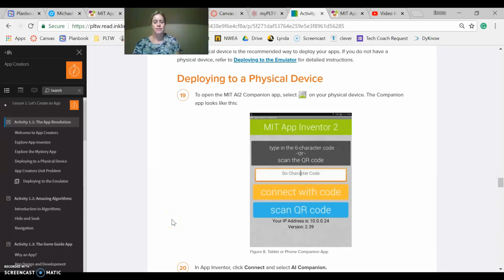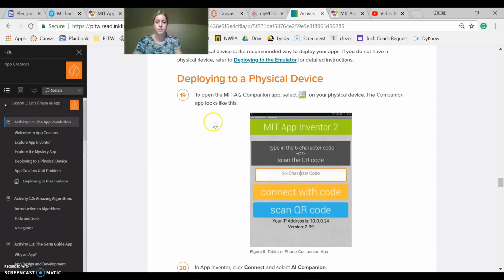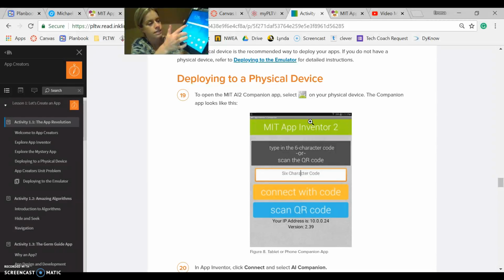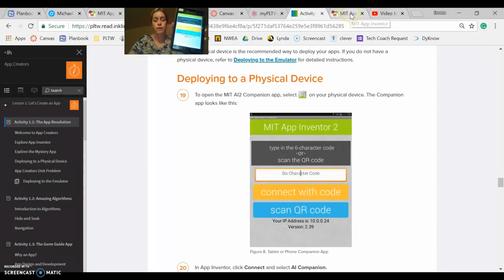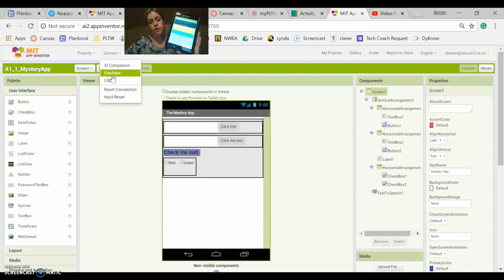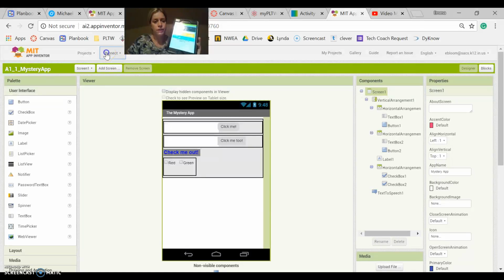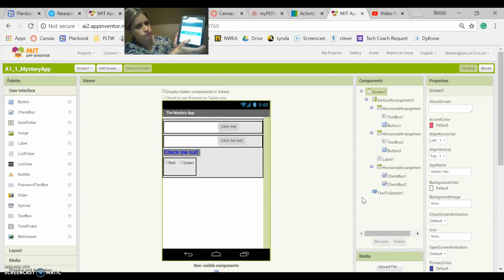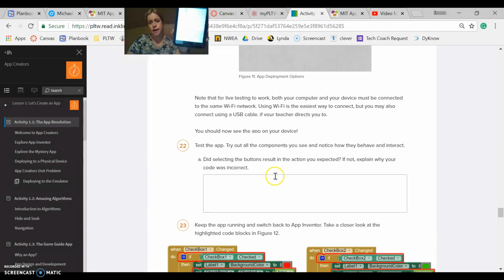Deploying A Physical Device